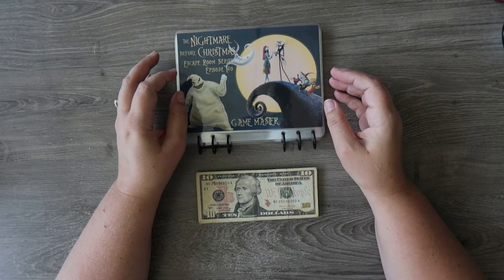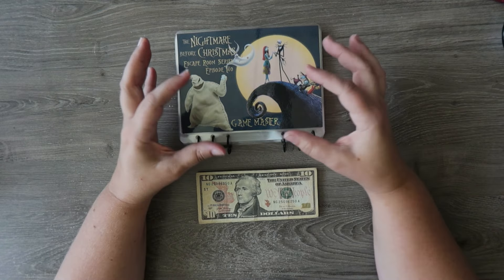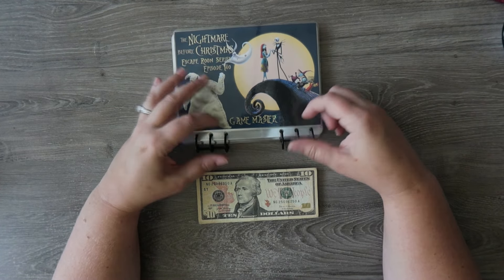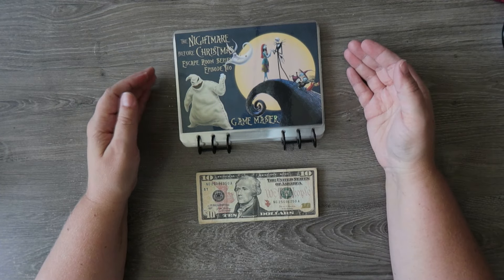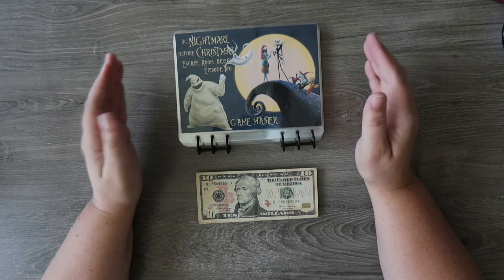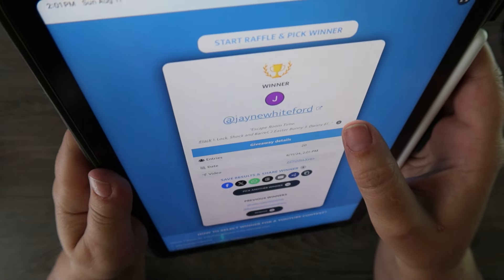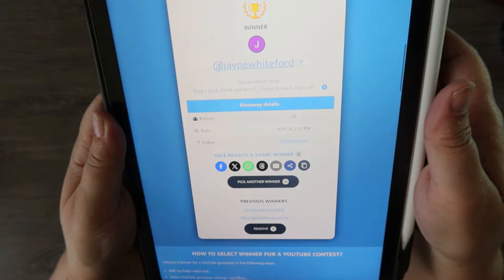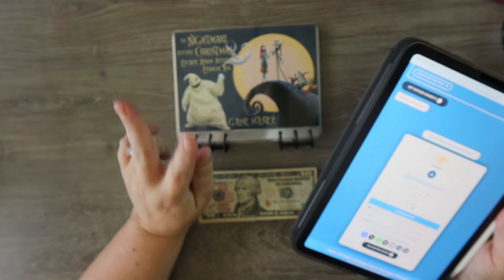Escape Room Series | Episode Two | Rooms Three and Four | Etsy Shop Information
💕 I am a 42 year old, SAHM to 5 kids 19, 18, 9, 7, and 4! My husband works in construction and is the main income source for our family! We are working to get out of debt and save money for our future and the future of our children!